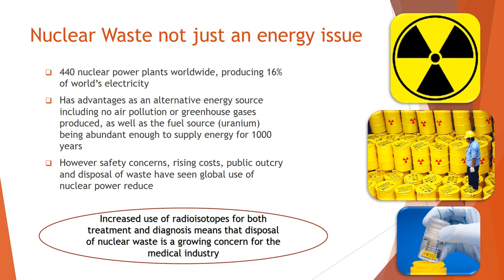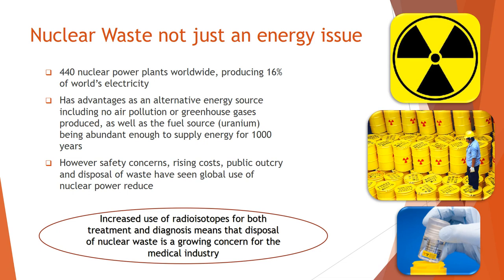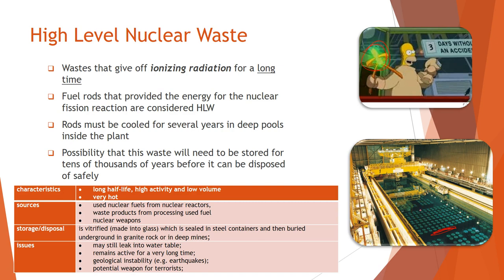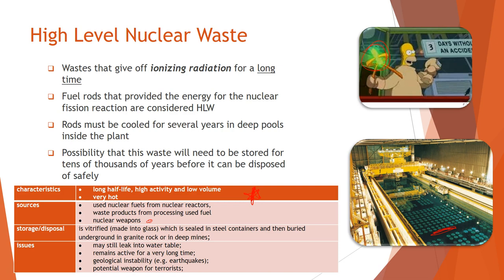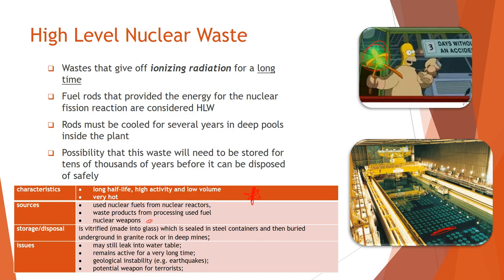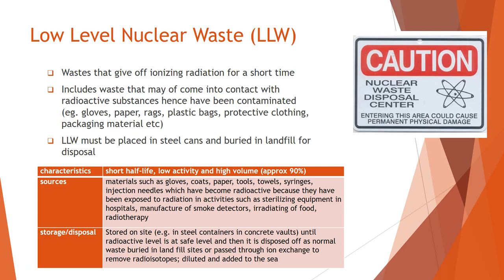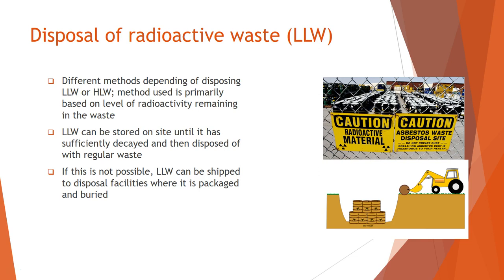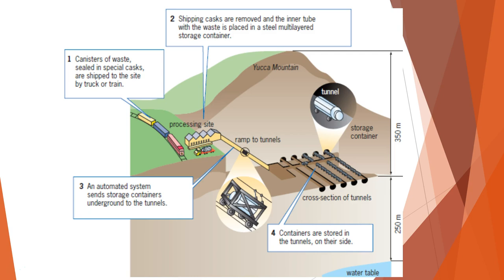ENV2 Nuclear Waste